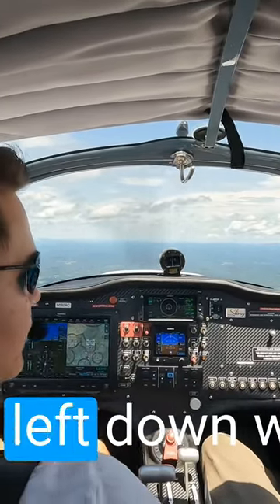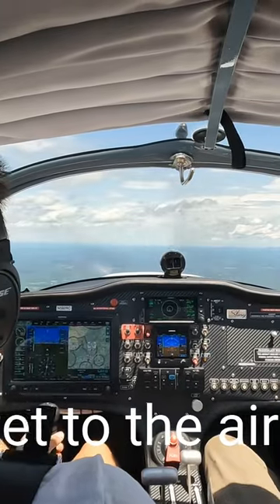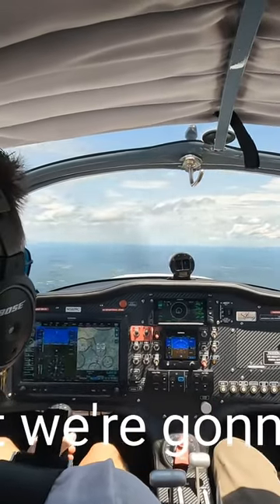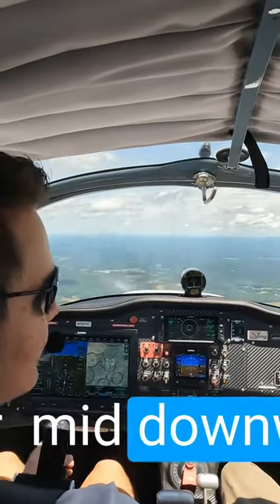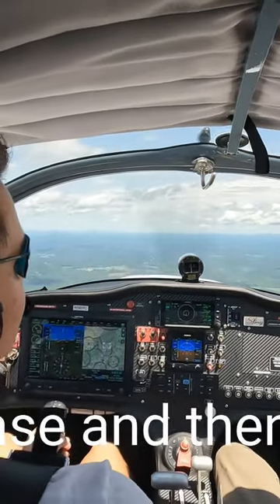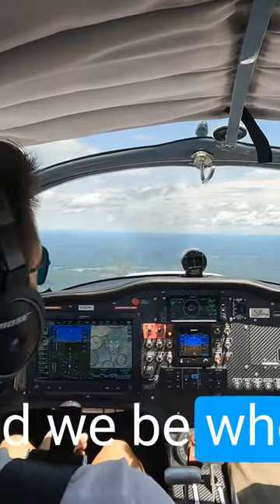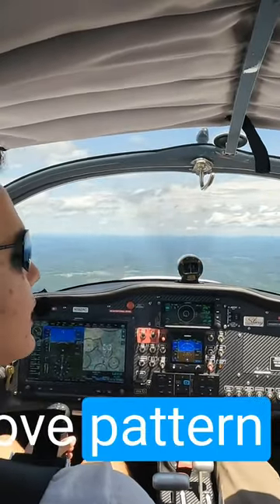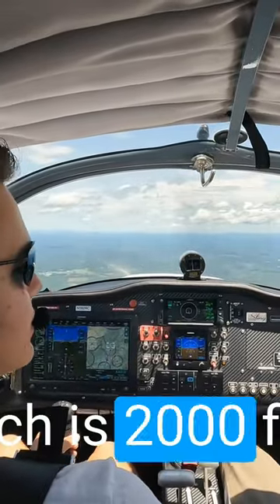Teacher talking to student.